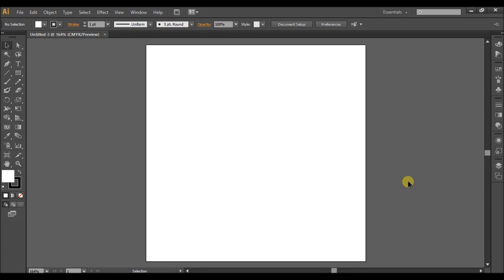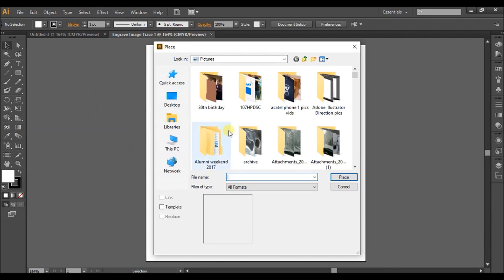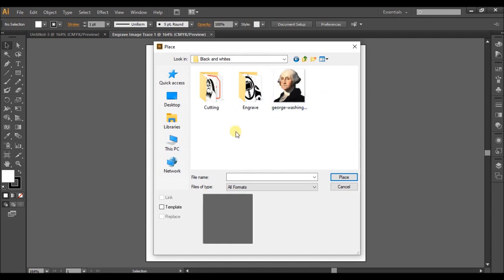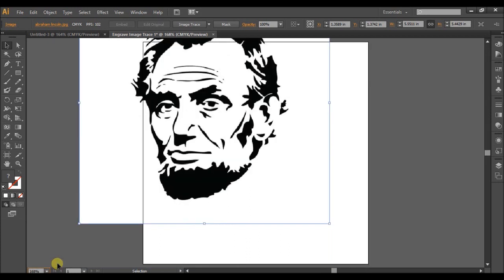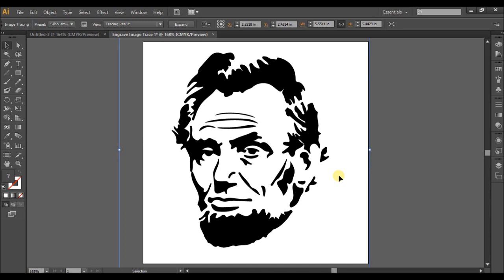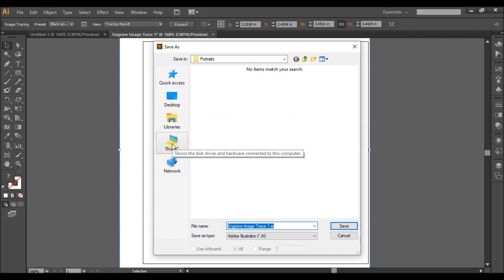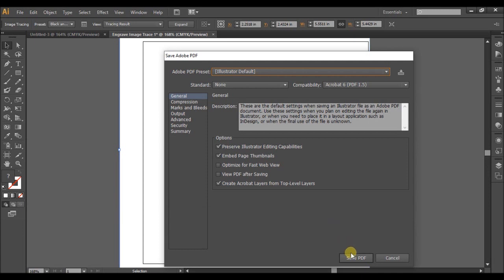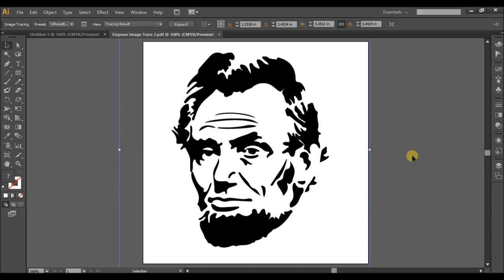Adobe Illustrator Tutorial: Prep Image for Engraving Image Trace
In this video I demonstrate how to use the image trace functions to prepare an image for laser engraving in Adobe Illustrator CS6.